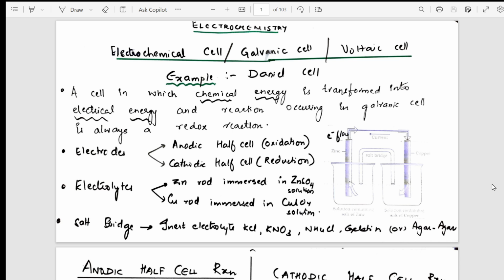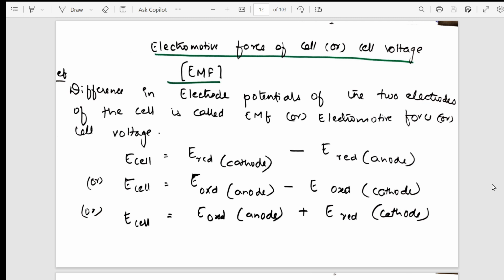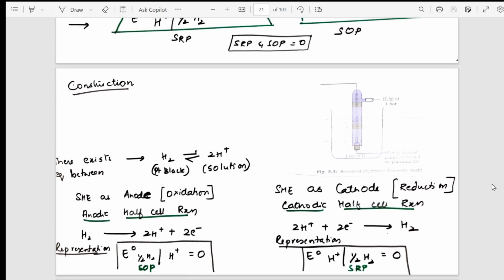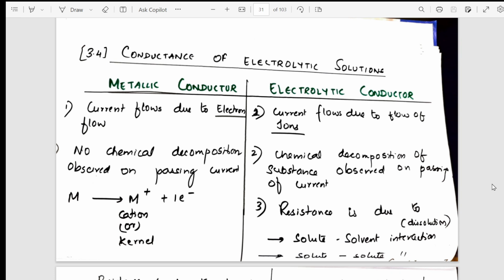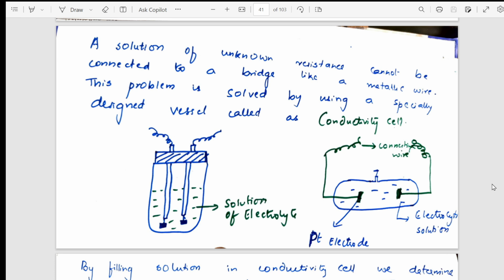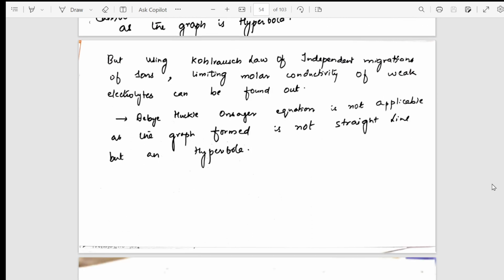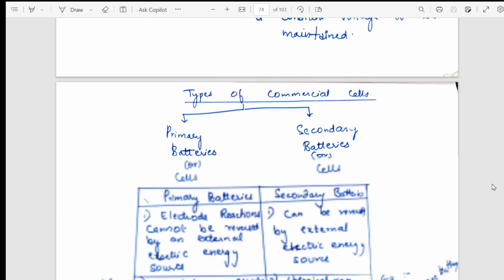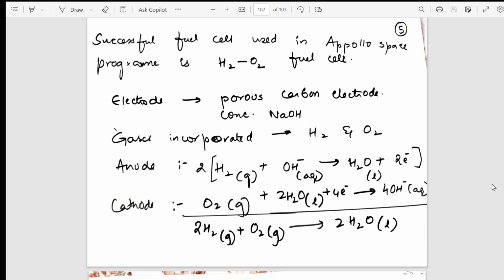Electrochemistry Notes for Class 12 Board Exam | Best Notes | With Solved Numericals